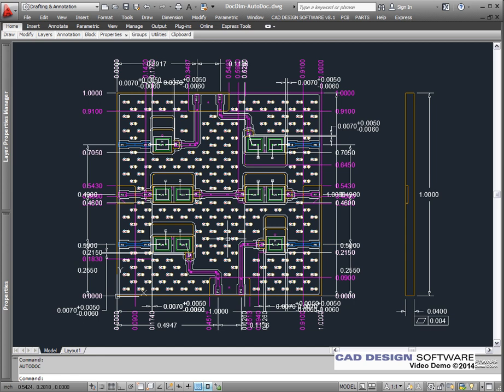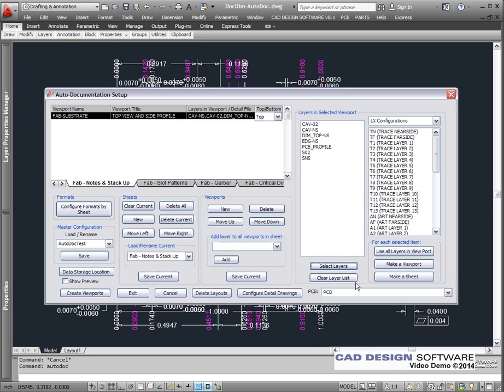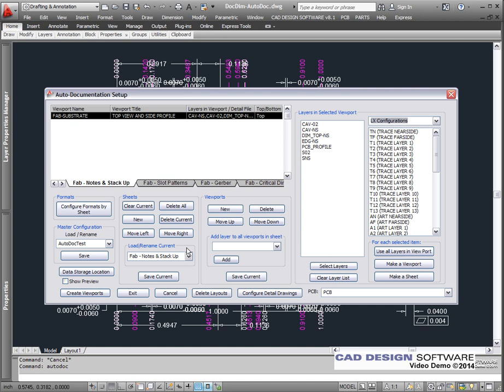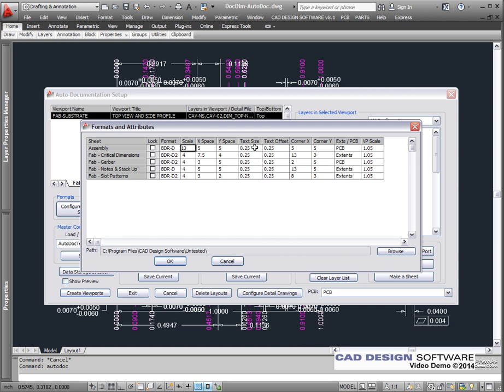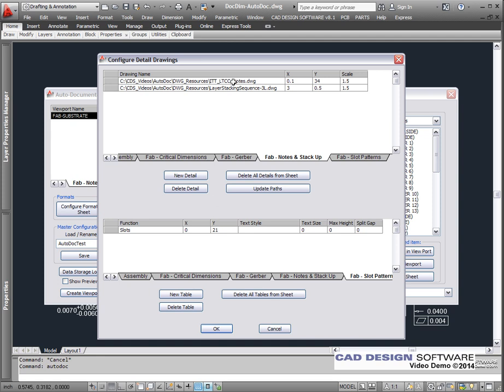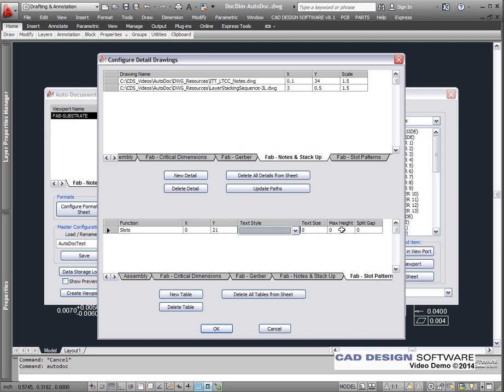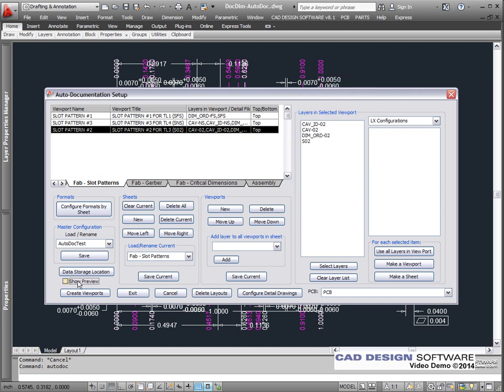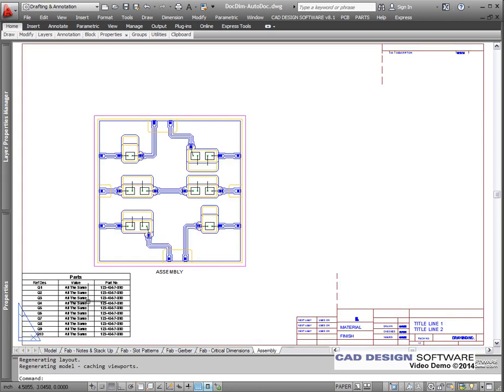Automatic Documentation (ADOC) for use with EPD design suites.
(Also see the DOCDIM video The Automatic Documentation module creates Multiple Views of a single design that is derived from exiting layers. Dialog driven command when configured automatically generates assembly and fabrication documentation for any PCB or BGA design. It makes additional sheets and fills then with view ports that contain configured layers and automatically inserted details.